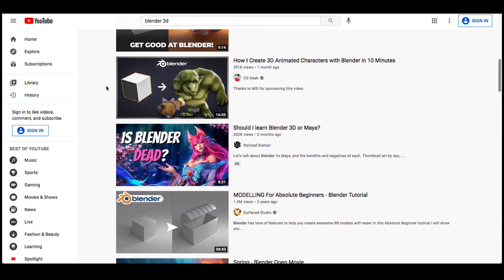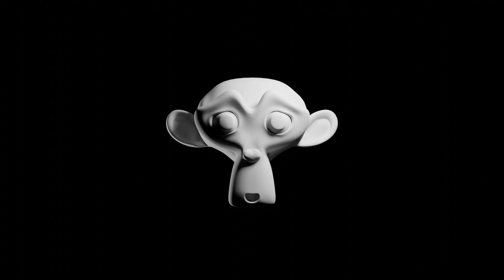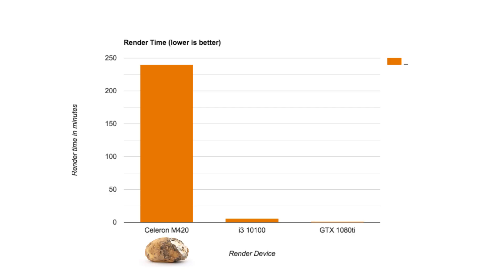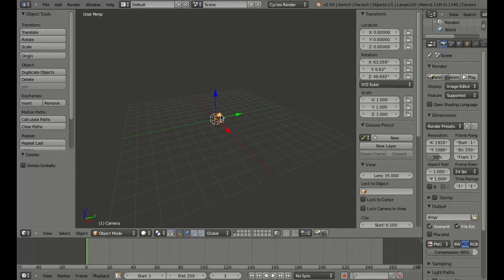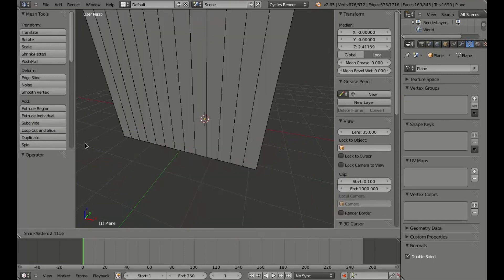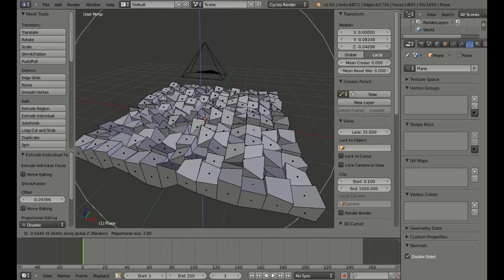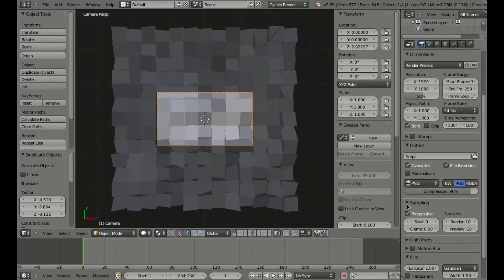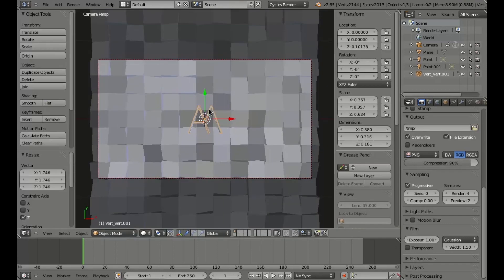Using Blender on a 15 Year Old Laptop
In this video I attempt to make a computer desktop wallpaper on a 15 year old laptop with a single core CPU and 1GB of DDR RAM.